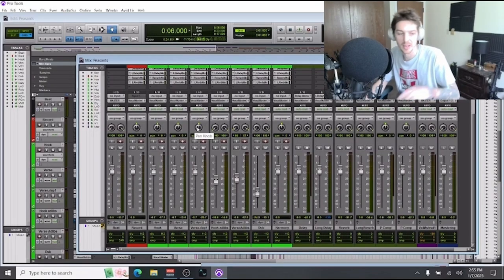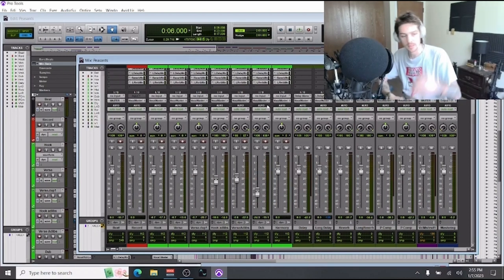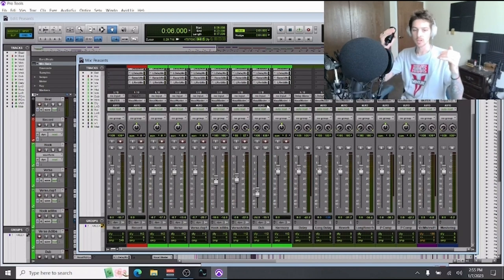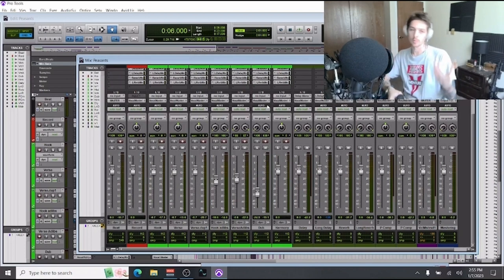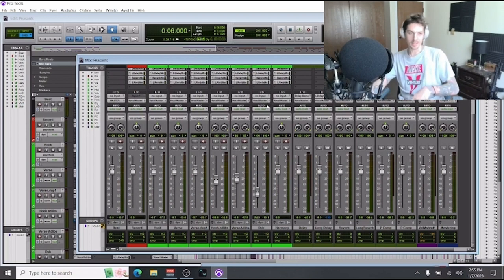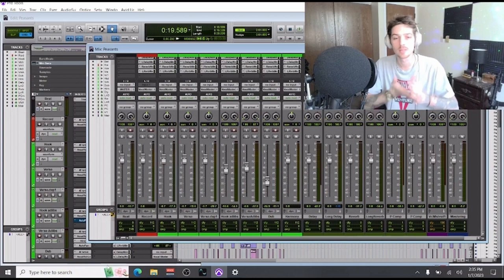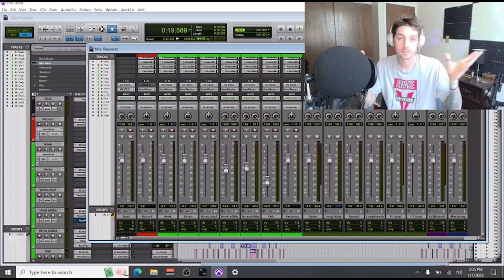Recording Basics - Mic Set - Gain Staging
Welcome to the 1st of my Protools/Recording/Mixing/Mastering Tutorials
Weekly Uploads - Every Tuesday Morning

Edited by Leslie Hungria